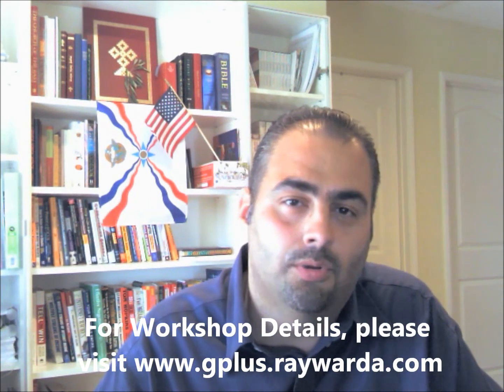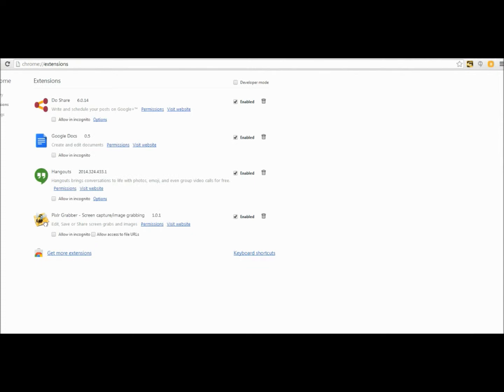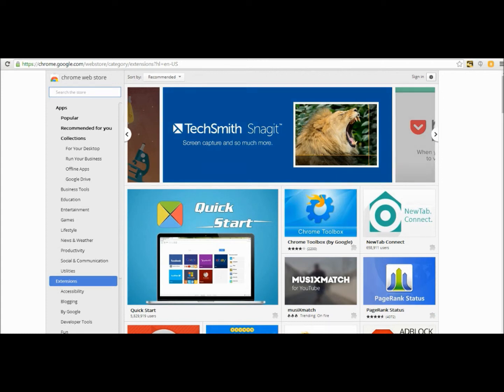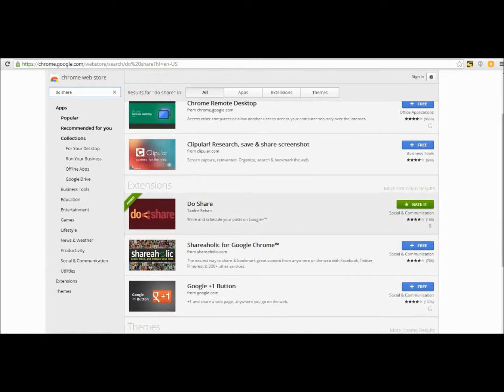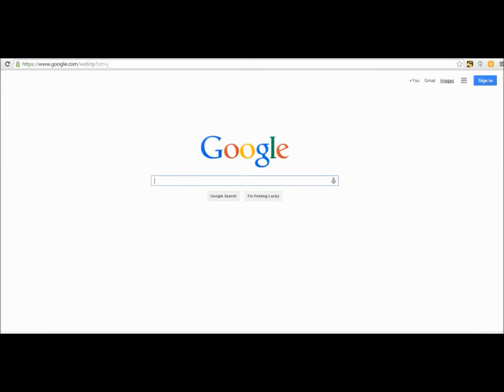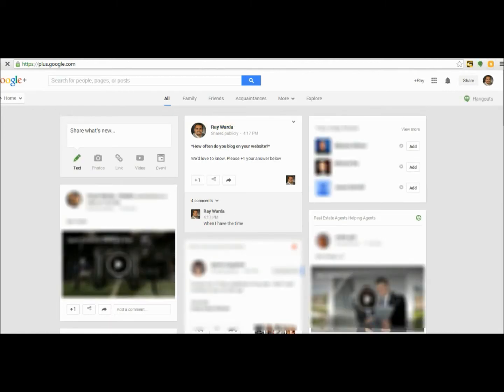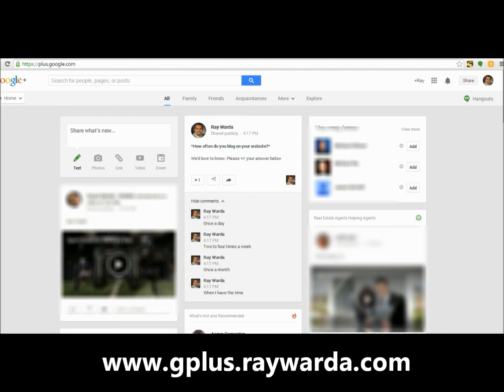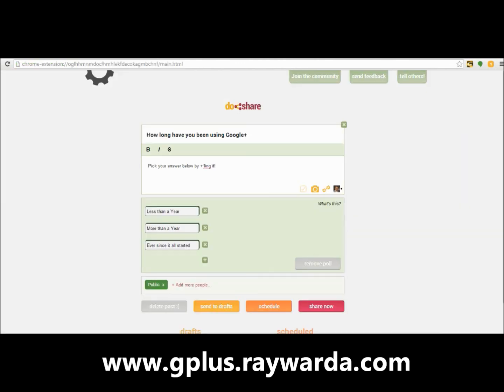How to Create a Poll on Google Plus Using Do Share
This video is on how to create a poll on Google+ Plus using a Google Chrome extension called Do Share.  This is extension will also allow you to automate your posts meaning you can set up Google Plus posts weeks or months in advance and tell the extension when you want it to post your content.

This is an excellent extension that will make your life easier.  Ray Warda is conducting a Google Plus workshop coming up on Saturday, June 7, 2014 in Orange County.  This Google Plus workshop in Orange County will be a very beneficial workshop for gaining knowledge on Google Plus.